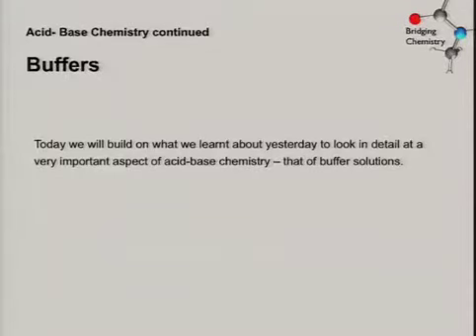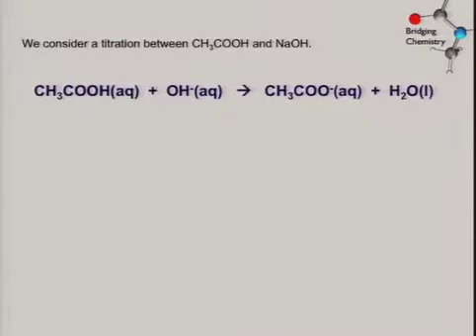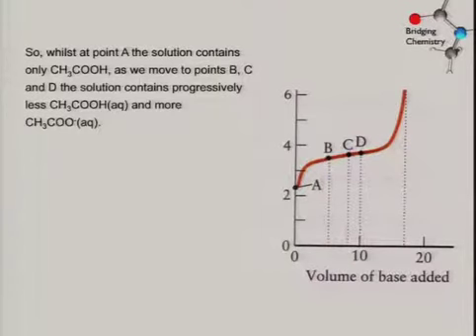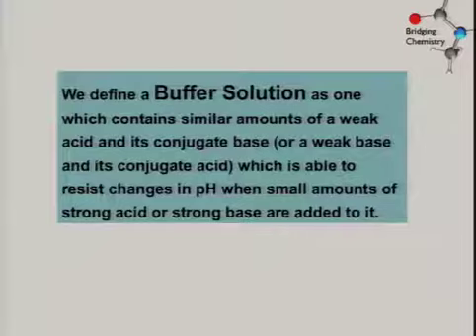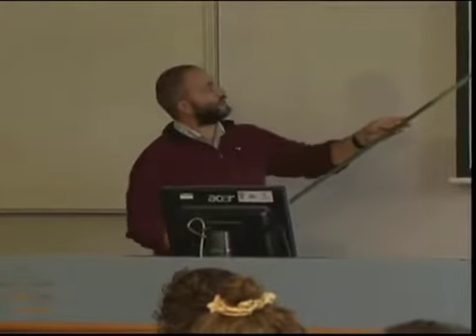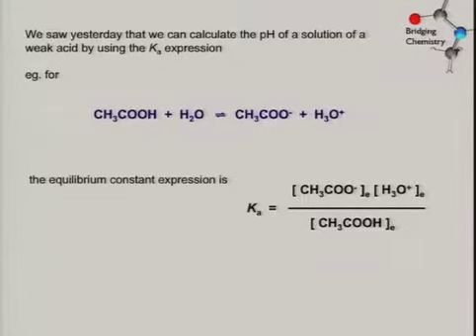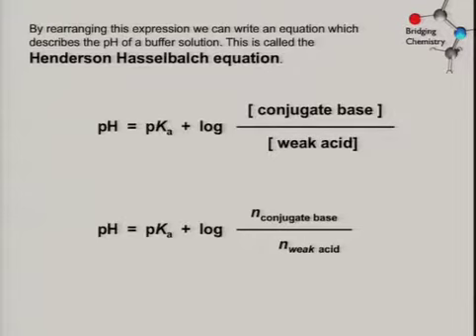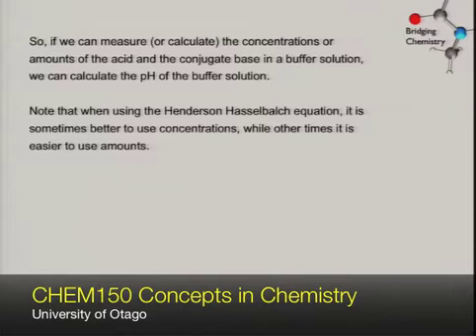Lesson 10 Buffers 1